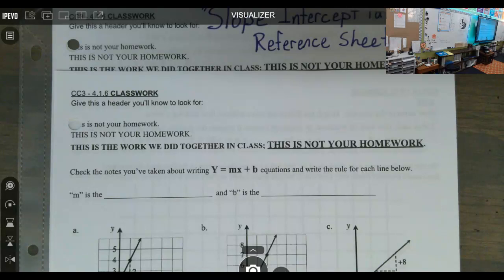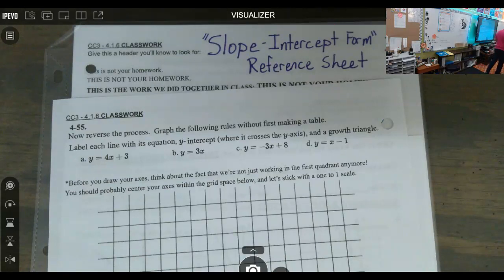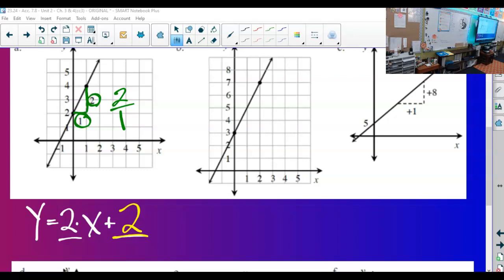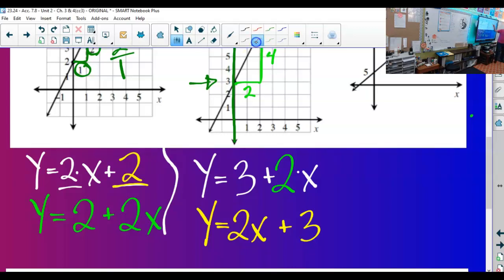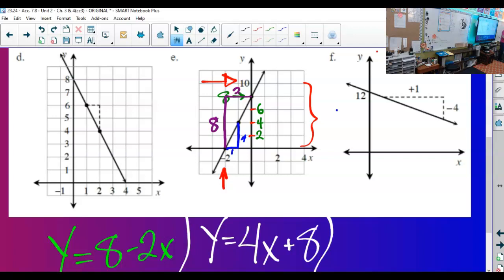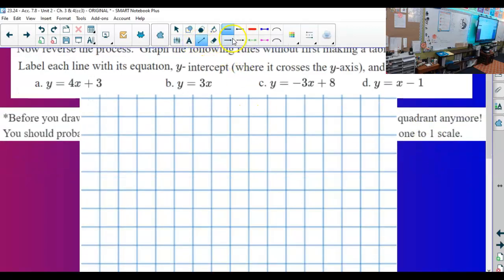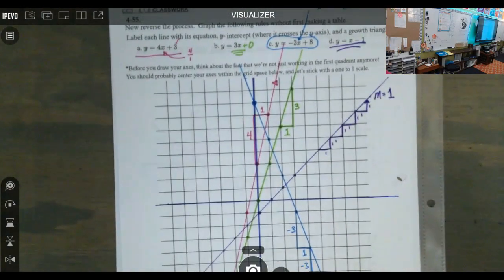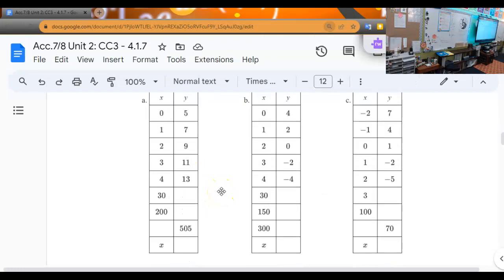Acc. 7/8 - Slope Intercept form Practice Graphing Lines